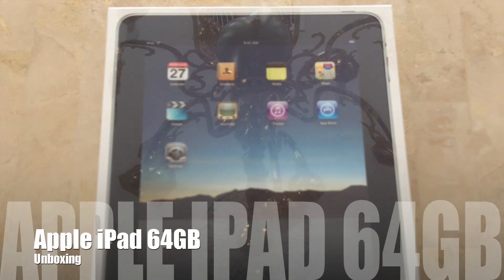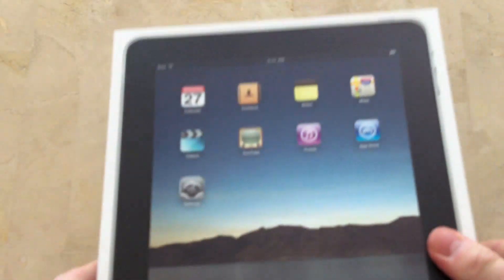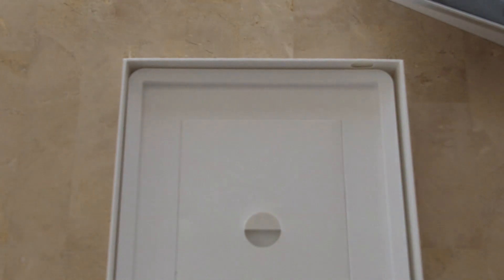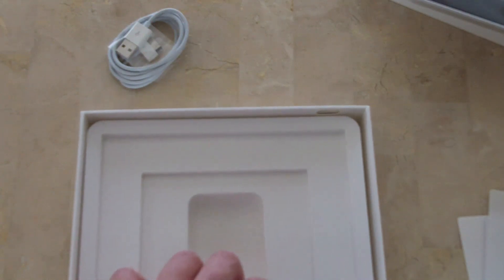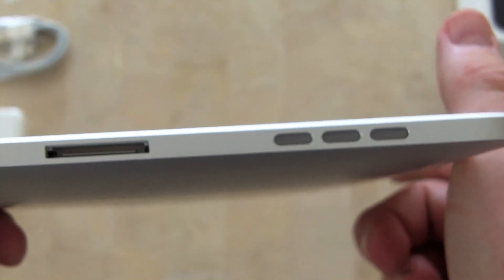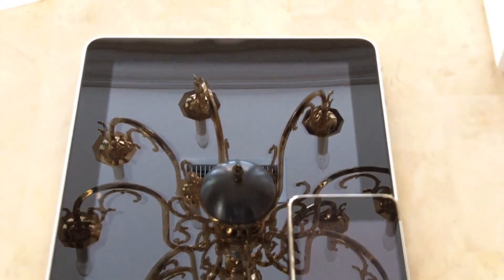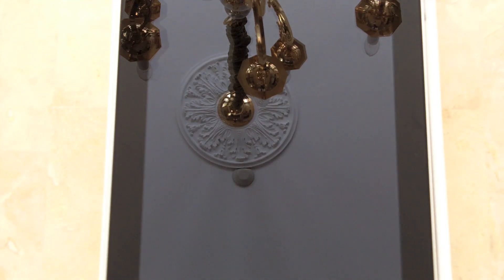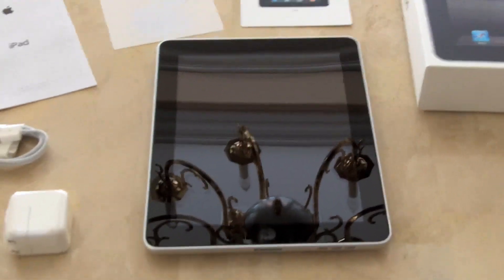Apple iPad Unboxing 64GB WiFi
Here's an unboxing of the new 64GB Apple iPad.